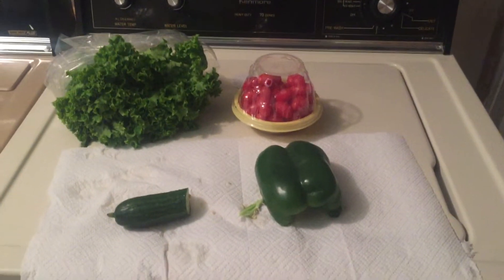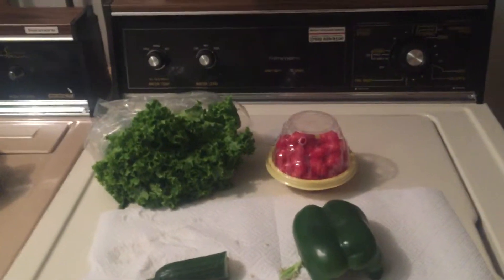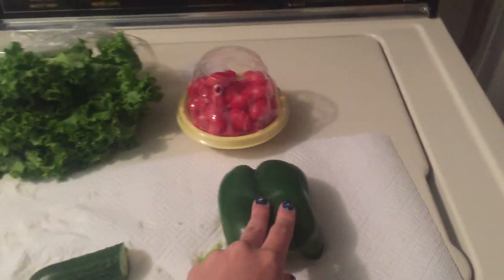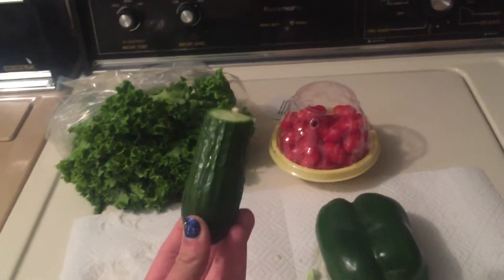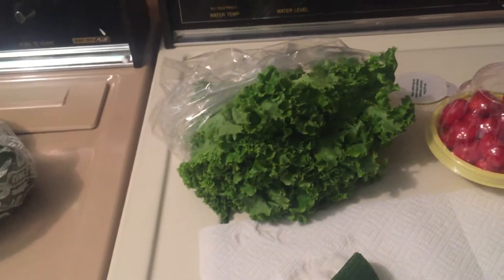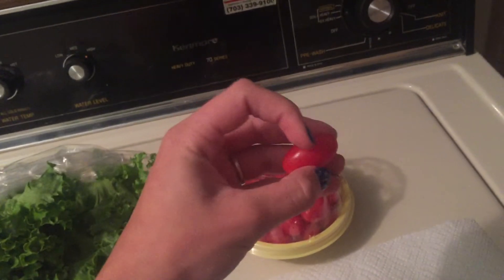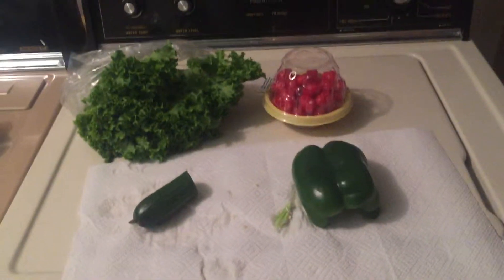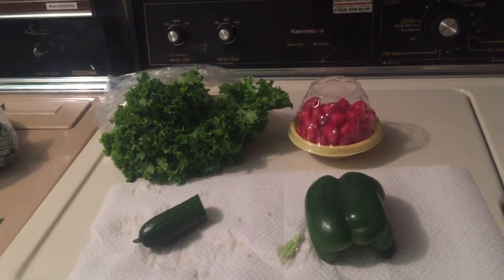HOW TO: FEED YOUR GUINEA PIGS! (Low calcium diet)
Hey guys! Hello! Howdy! Welcome back! In this video today I showed you guys how to feed your guinea pigs! If you guys have any other suggestions or questions for me, let me know! See ya!!